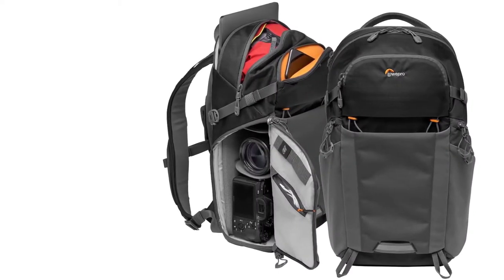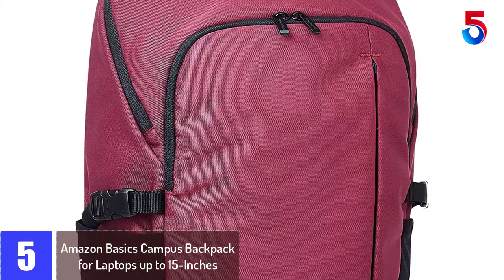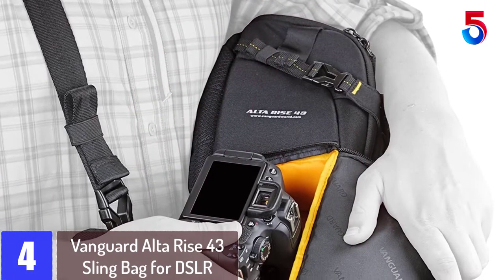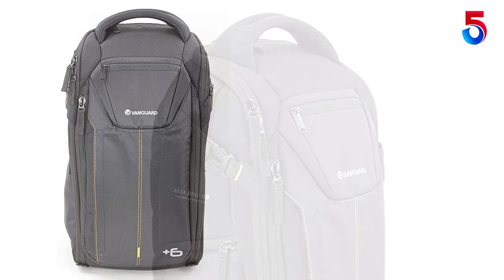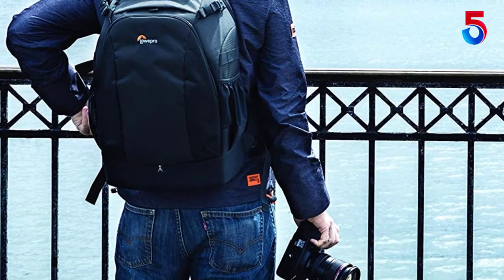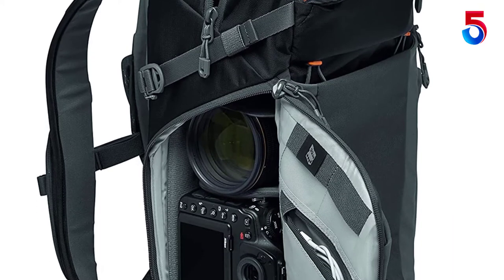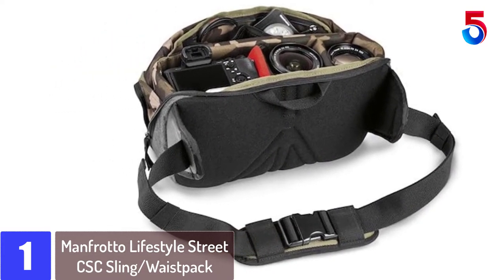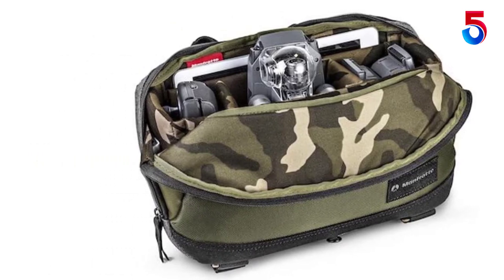Top 5 Best Sling Camera Bags in 2021 Review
▶️5. Amazon Basics Campus Backpack for Laptops up to 15-Inches.

▶️4. Vanguard Alta Rise 43 Sling Bag for DSLR.

▶️3. Lowepro LP37129, Flipside 400 AW II Camera Backpack.

▶️2. Lowepro LP37260-PWW Photo Active Outdoor Camera Backpack.

▶️1. Manfrotto Lifestyle Street CSC Sling/Waistpack.